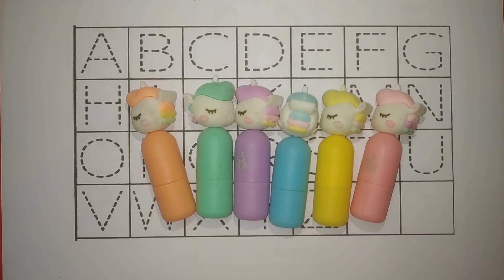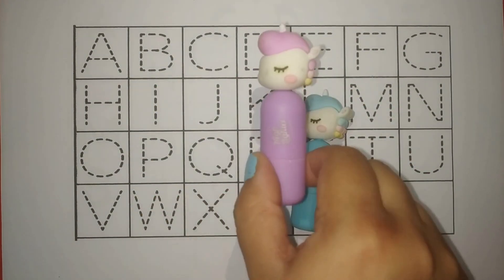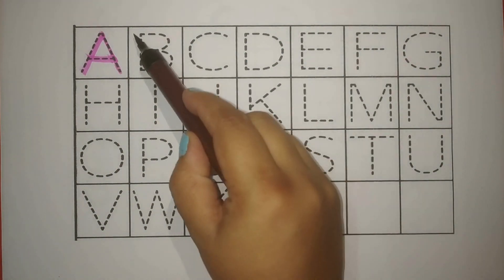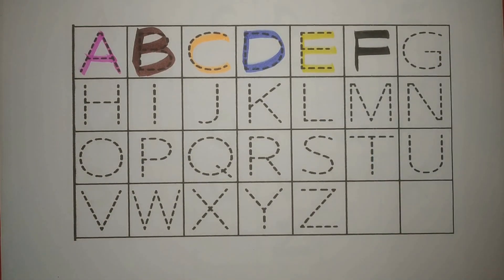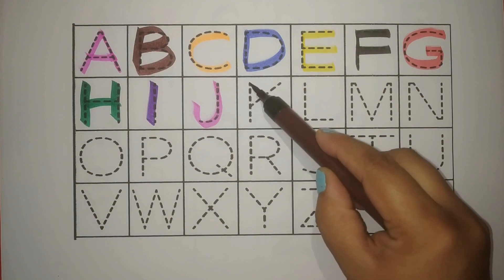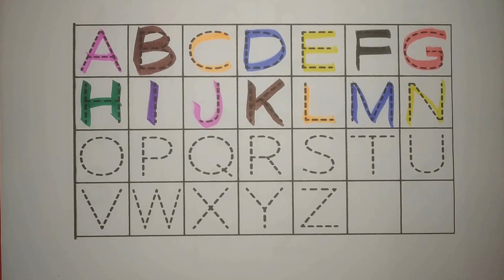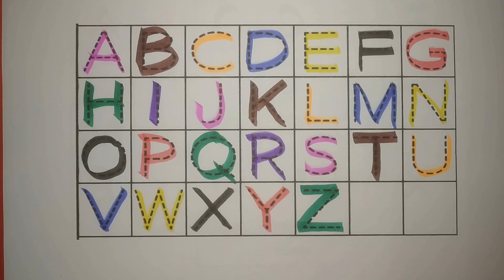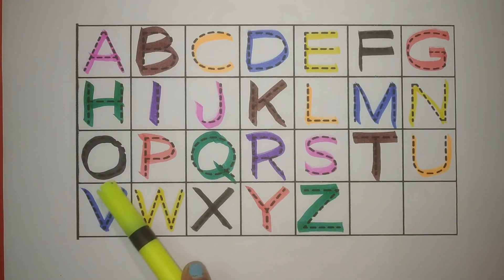alphabets, a for apple b for ball, abcd, phonics song, अ से अनार, English varnmala, abcd rhymes, abc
Your Query
abcd
abcd rhymes
abc song
colouring for kids
coloring
colours
alphabet
alphabets
abcdefghijklmnopqrstuvwxyz song
ABCDEFGHIJKLMNOPQRSTUVWXYZ
abcdefghijklmnopqrstuvwxyz
abc 123
color song
123 song
numbers song
abcd
abc song
abc
abcabc
colour
colours name
अ से अनार
abcde
abcdefg
abcd cartoon
abcd varnamala
english varnamala
english alphabet
kids alphabet
apple apple
abcd abcd
एबीसीडी
वर्णमाला
cartoon
Apple
abcd video
abcd a for apple
abc cartoon
abc abc
abcd 2022
abcd 2023
today abcd
english alphabets
letters
Letter case
phonics song
Preschool
abc cartoon
abc 123 song
123 abcd
nasheed kids
chunchun tv
ABC ANIK
Prinit
arabic alphabet
1234 song english
123 abc song
abc song video
chhoti abcd
b for ball
abcd colour
for  apple b for ball
learn abcd
alif baa taa
apple bommalu
abc education
abcd colouring
colours
abcd and rhymes
colour rhymes
Teach
Word
School
abc alphabet